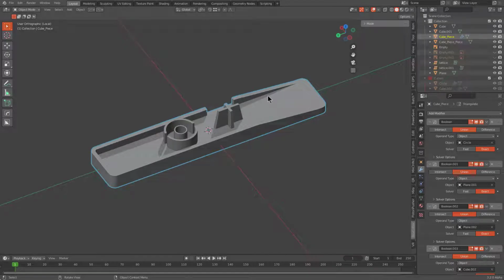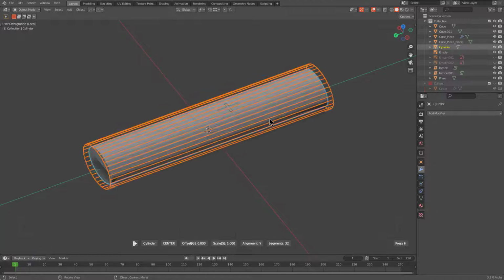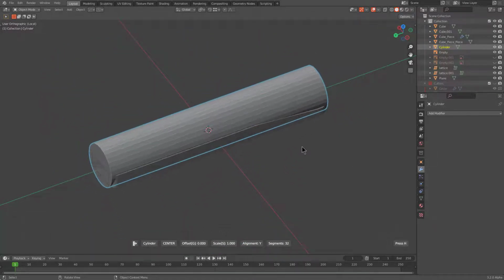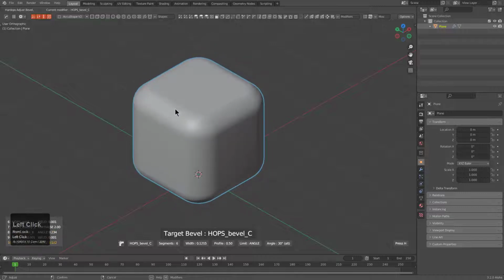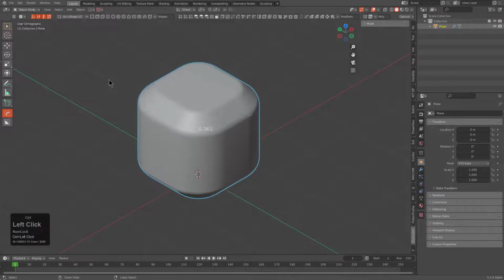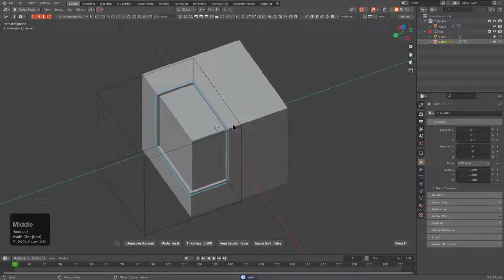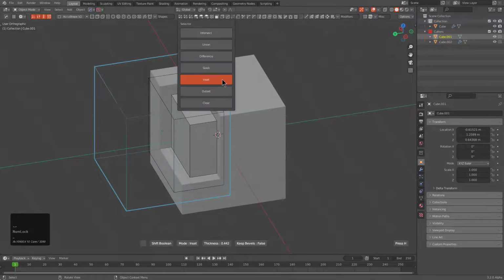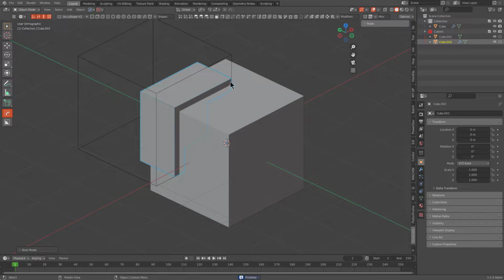hardops 987_29 - Spacebar Recap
Just a recap on spacebar usage with hardops and which tools feature its usage as of _29.